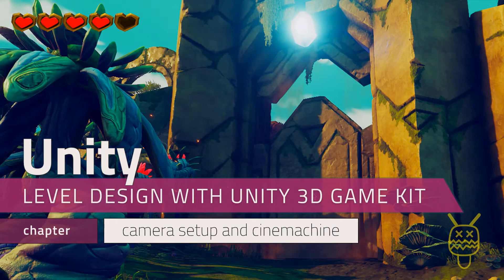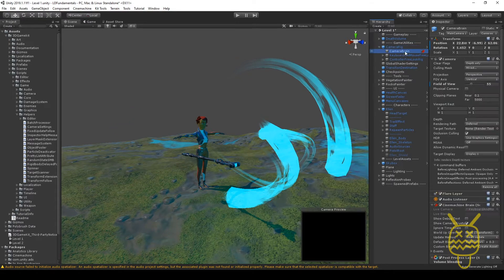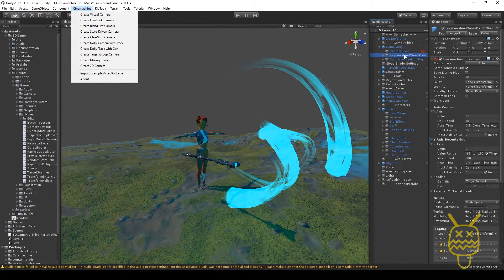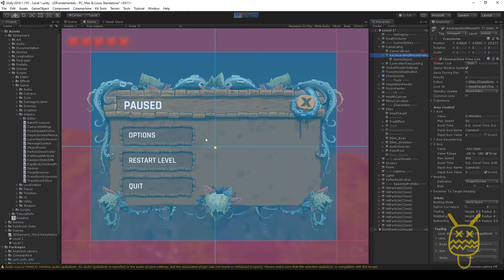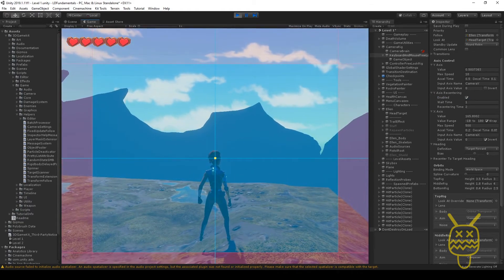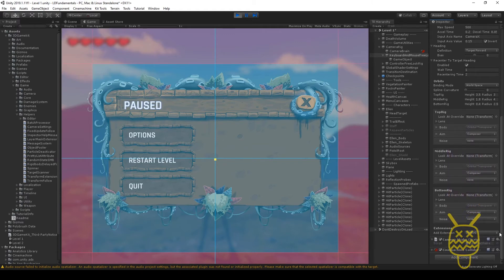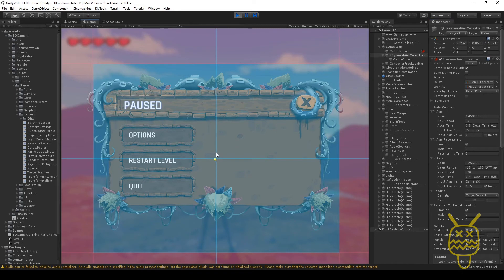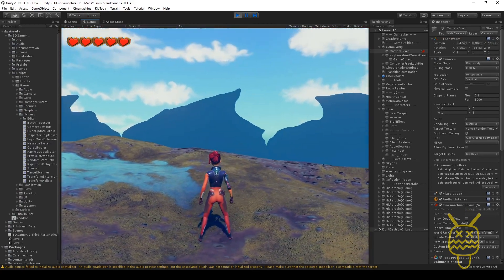Unity 3D gamekit 9 .camera setup and Cinemachine